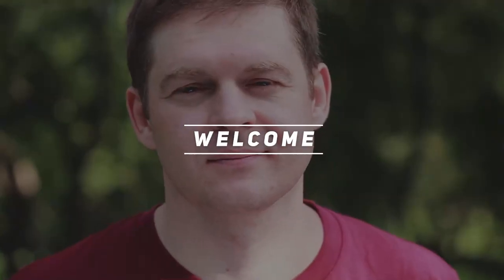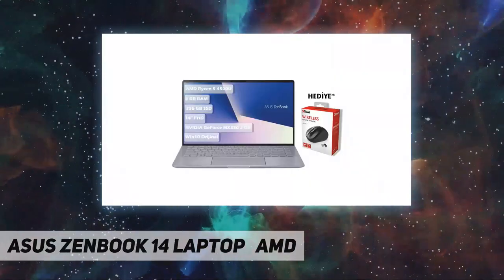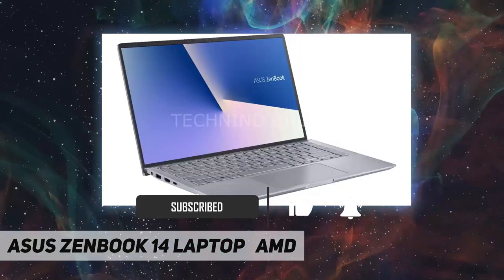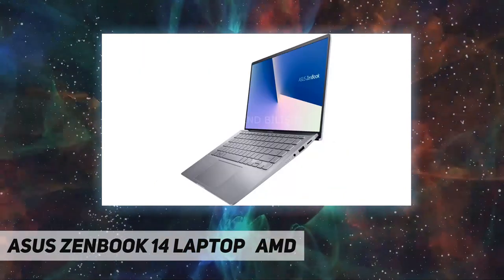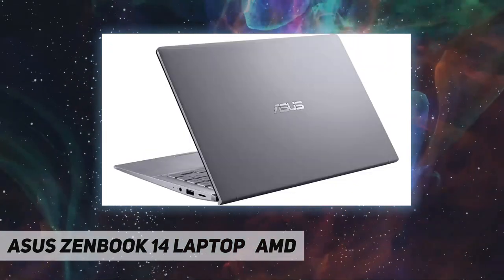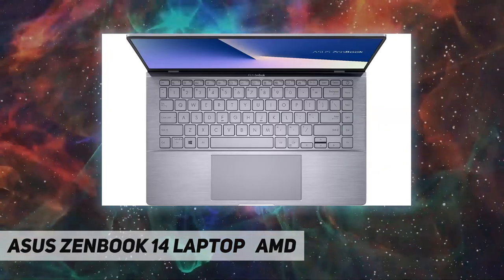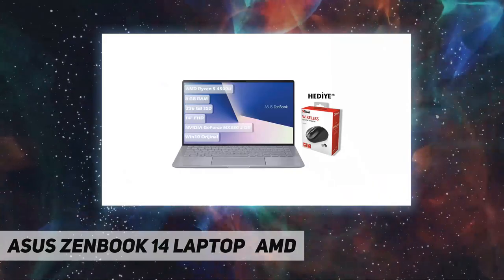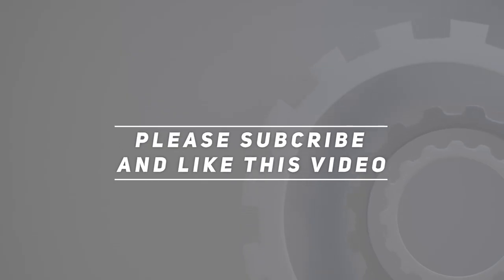ASUS Zenbook 14 Laptop AMD - Short Review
ASUS Zenbook 14 Laptop   AMD - 2023